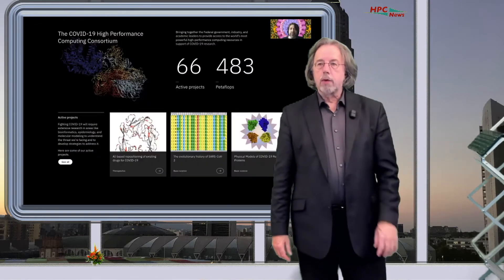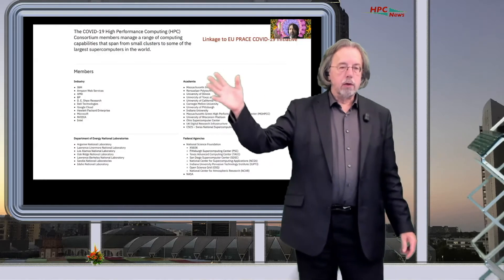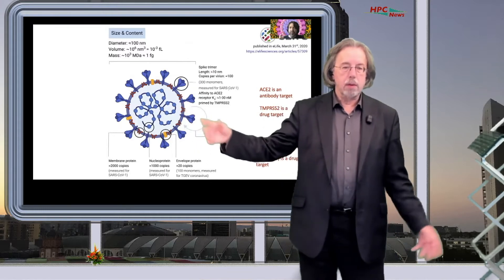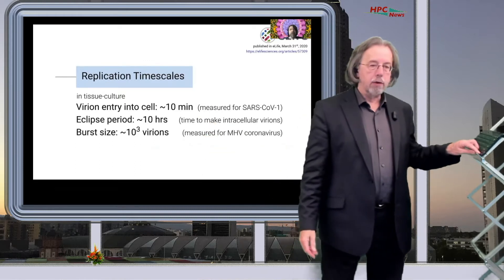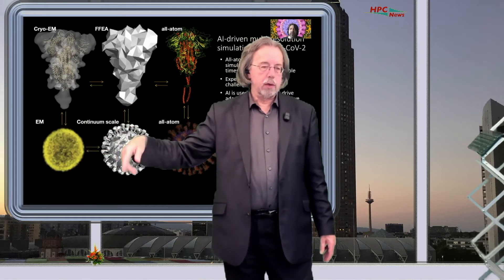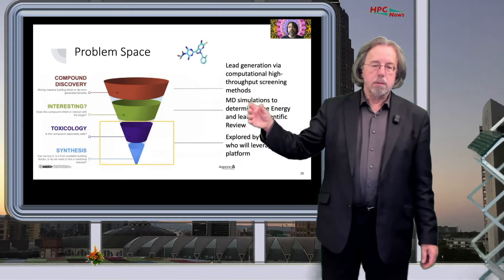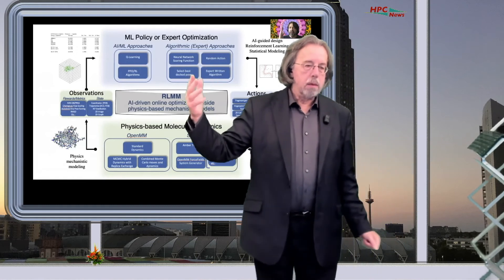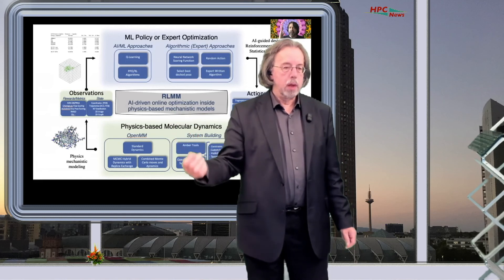Rick Stevens explained the Supercomputing Consortium in support of Covid-19 research at ISC20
In the USA, a consortium of companies, research organisations, and universities are putting over 500 Petaflop/s of computing resources in support of 66 projects that do research into Covid-19. In the COVID-19 session, Rick Stevens, Argonne National Laboraties explained the consortium that also has several European supercomputing centres as its members. We walk through the highlights of the presentation.